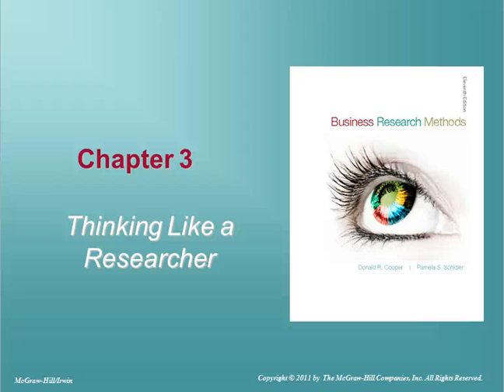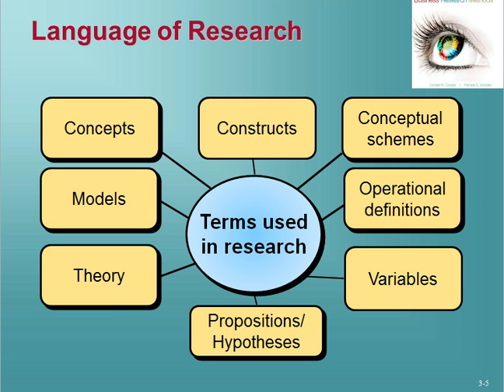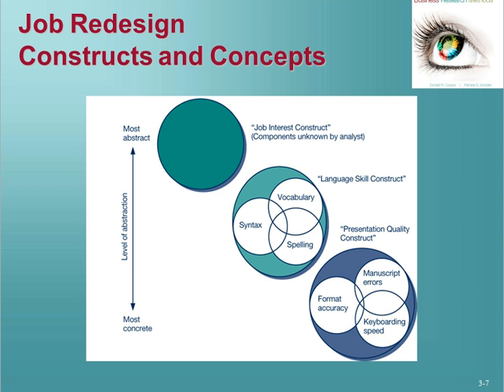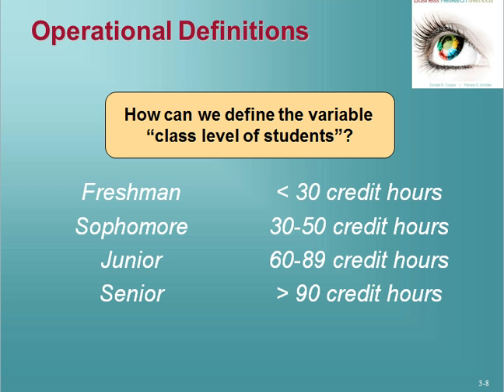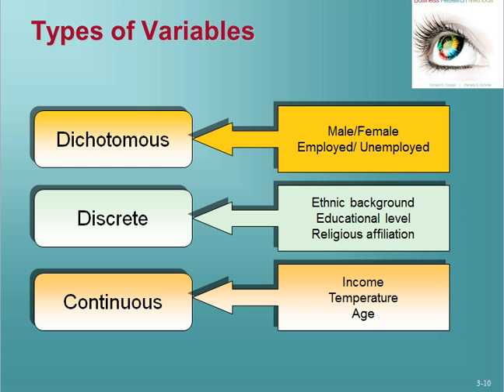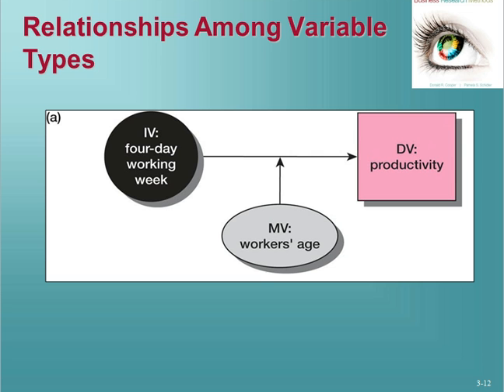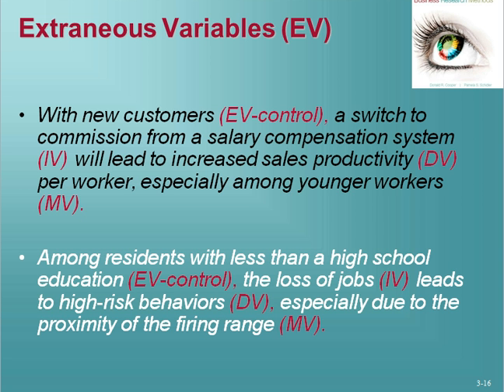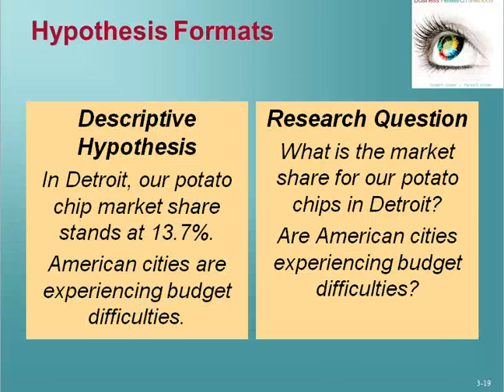BA 600 Chapter 3 A